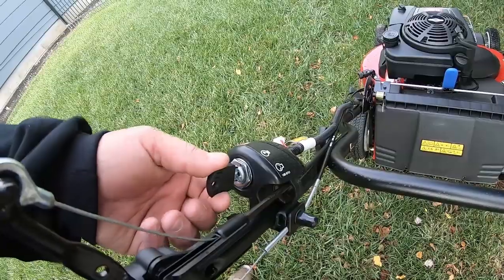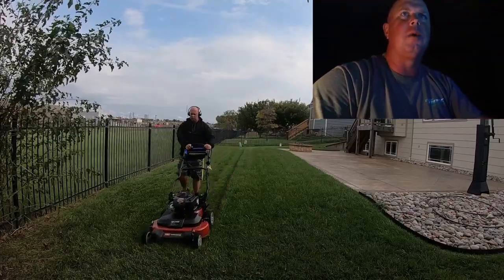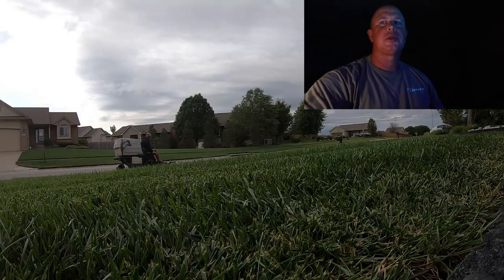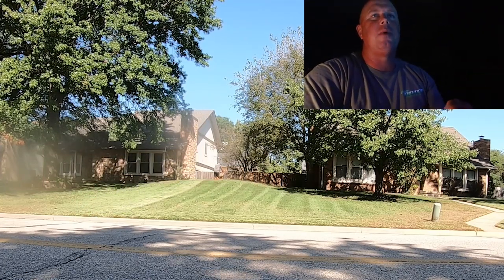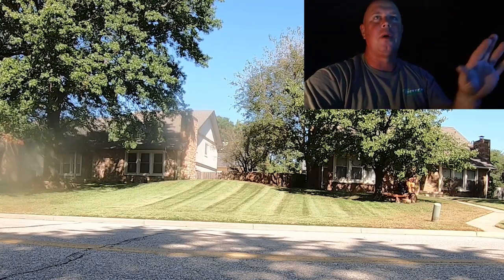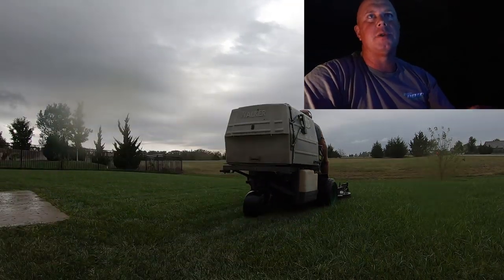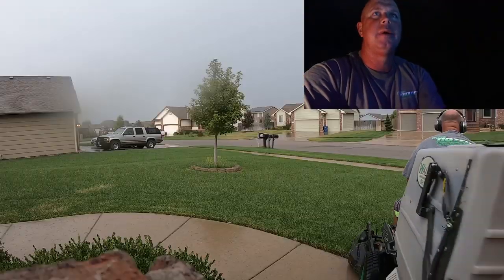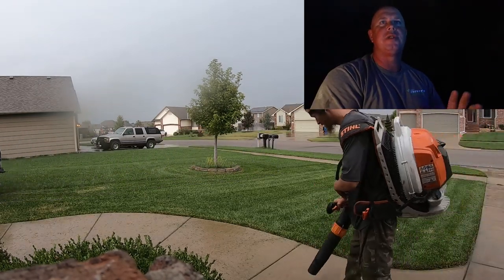Toro Timemaster, Mowing In The Rain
Top Notch Lawn Care is Powered by Yardbook